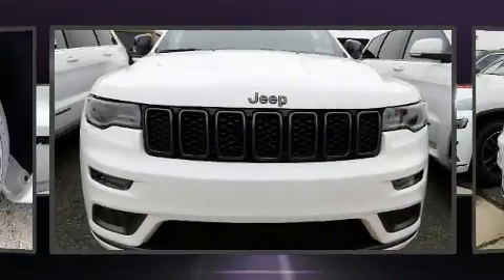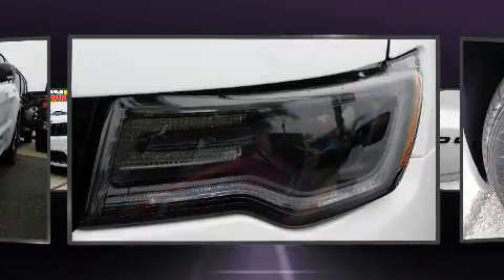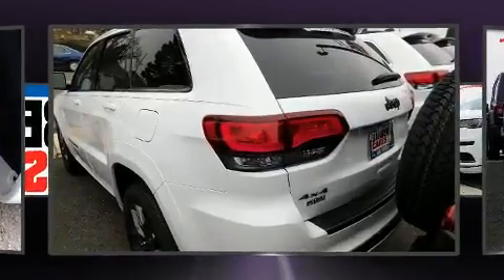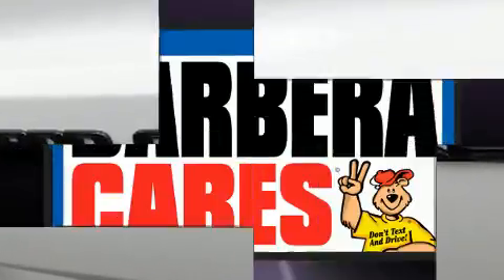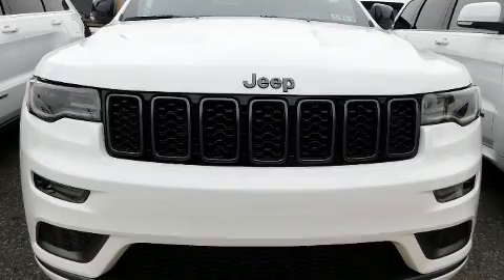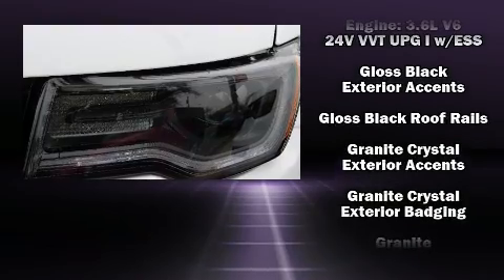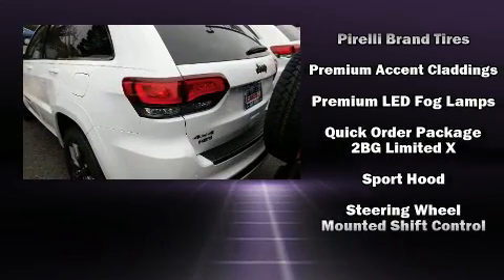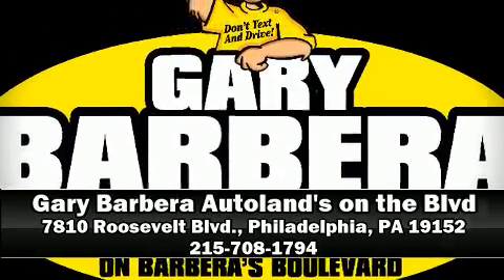2020 Jeep Grand Cherokee LIMITED X 4X4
Barbera's Autoland
7810 Roosevelt Blvd.

Introducing the 2020 Jeep Grand Cherokee. This model accommodates 5 passengers comfortably, and provides features such as: front and rear reading lights, a power seat, a trip computer, power windows, an overhead console, rear wipers, and a blind spot monitoring system. Features such as automatic climate control and leather upholstery prove that economical transportation does not need to be sparsely equipped. With high intensity discharge headlights illuminating your path, you'll always appreciate maximum visibility. For drivers who enjoy the natural environment, a power moon roof allows an infusion of fresh air. Jeep also prioritized safety and security with features such as: head curtain airbags, front side impact airbags, traction control, brake assist, anti-whiplash front head restraints, a security system, an emergency communication system, and 4 wheel disc brakes with ABS. Various mechanical systems are monitored by electronic stability control, keeping you on your intended path. We have a skilled and knowledgeable sales staff with many years of experience satisfying our customers needs. We'd be happy to answer any questions that you may have. Stop by our dealership or give us a call for more information.